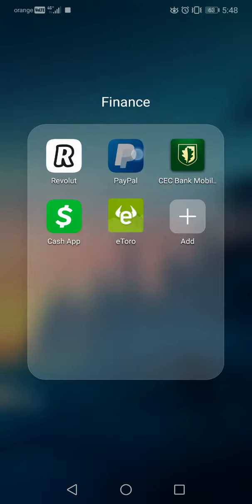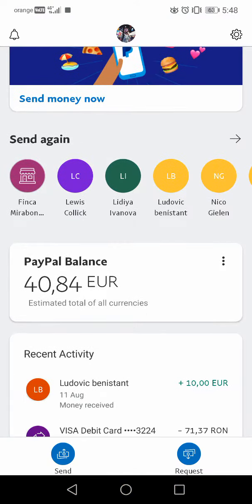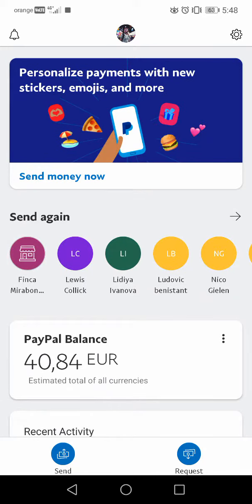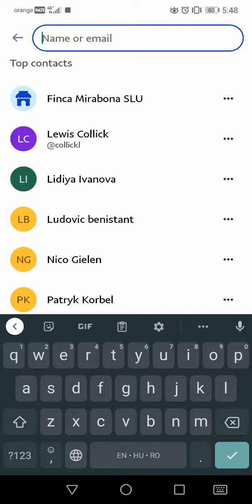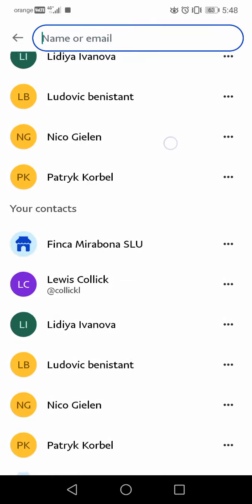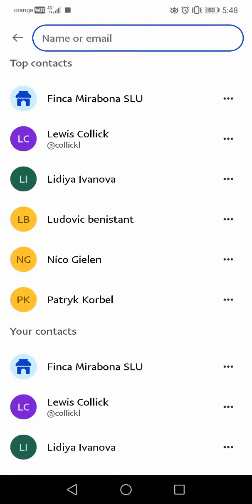How to send money on PayPal to an email address? - PayPal Tips